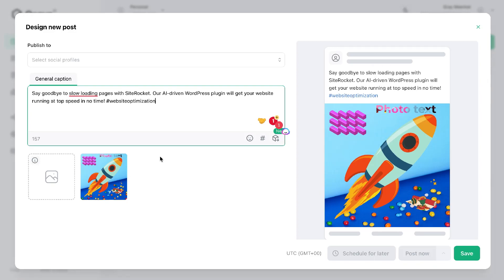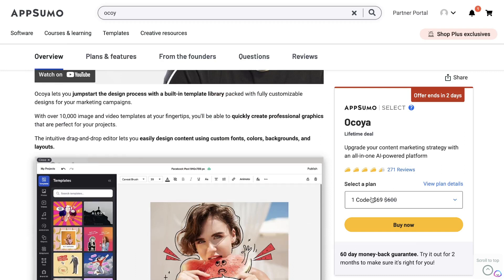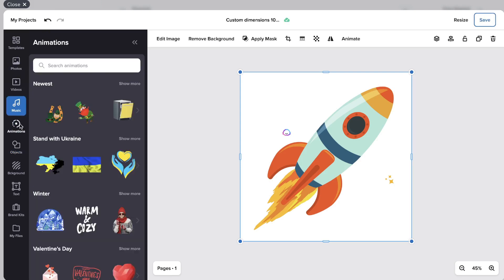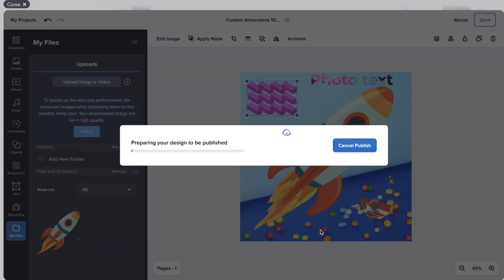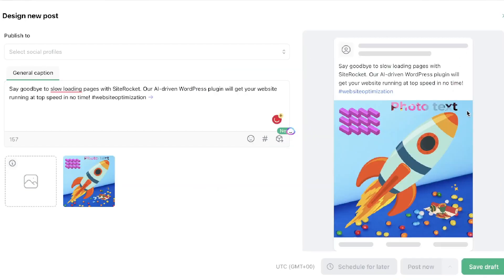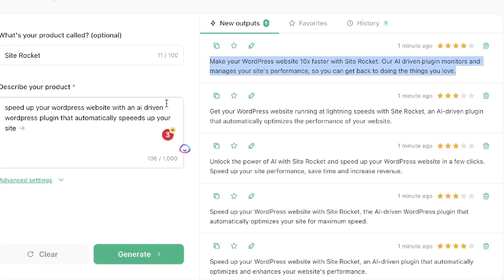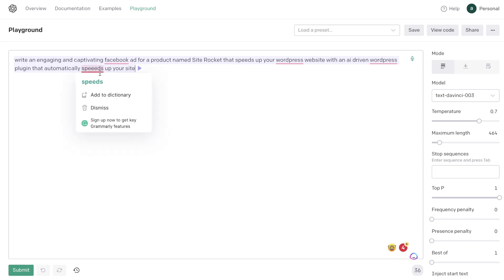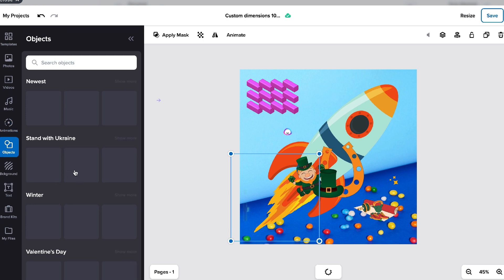ChatGPT + Ocoya = Unlimited Marketing Content That Converts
In today's video i show you how to use both chatgpt and ocoya to create unlimited marketing content that converts

-What is ocoya
-How to use ocoya
-how to use ocoya to design marketing content
-Ocoya lifetime deal
-How to use ocoya to schedule and post marketing content
-how to use ocoya to scedule and post content online
-How to use ocoya and chatgpt to create unlimited marketing content that converts
-how to use chatgpt to generate high quality marketing copy
-how to use chatgpt to generate copy that converts